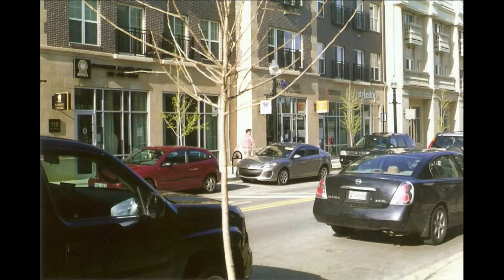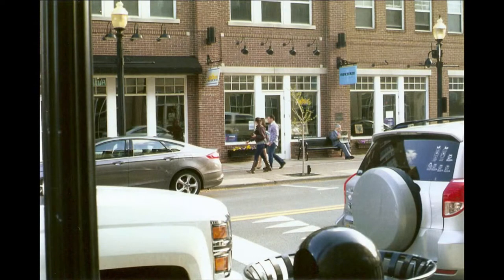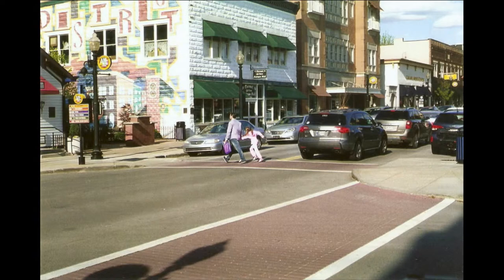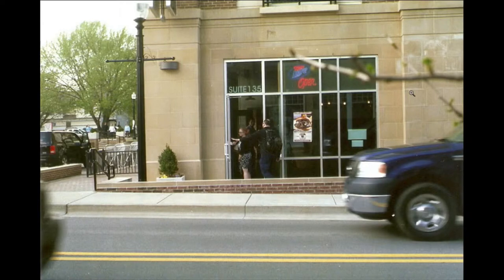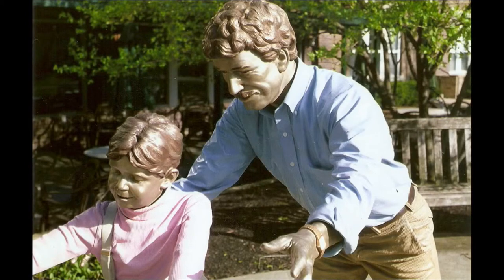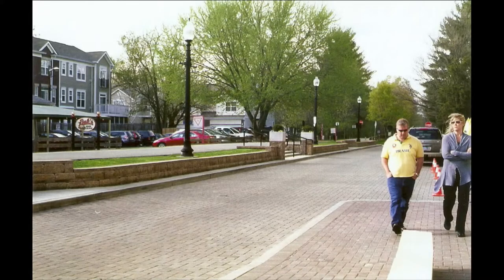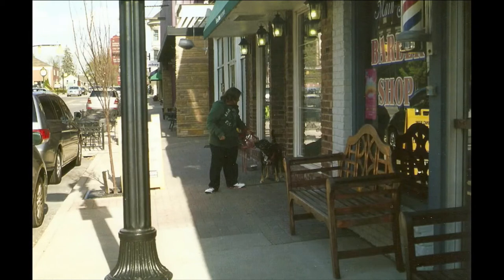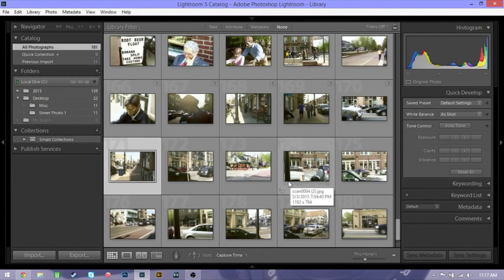Mamiya ZE Street Photography Results!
My photo results from my Mamiya ZE came in,enjoy!

Come follow me on Flickr!!